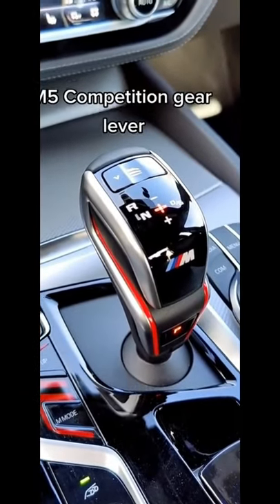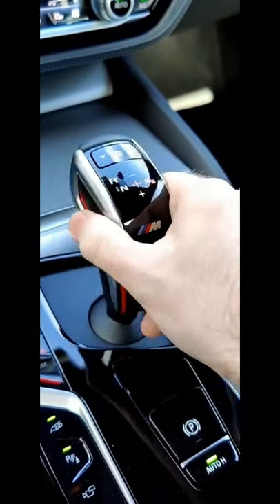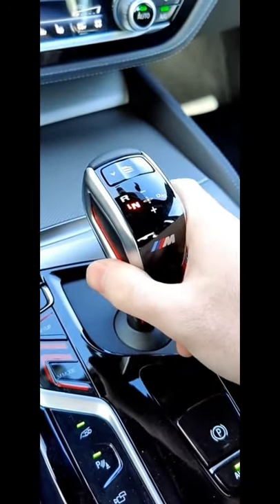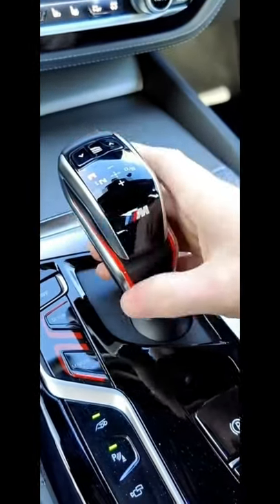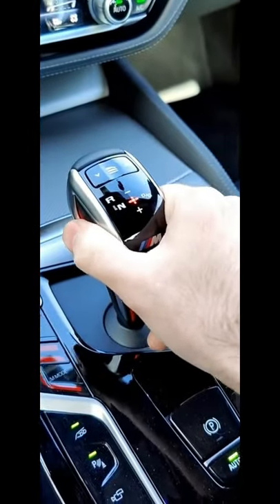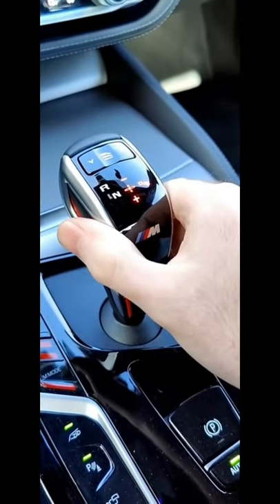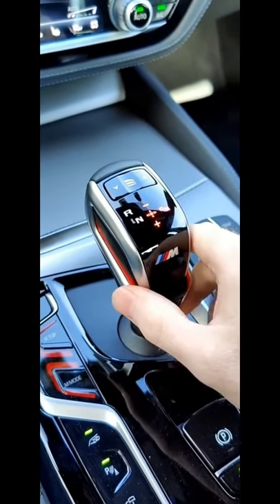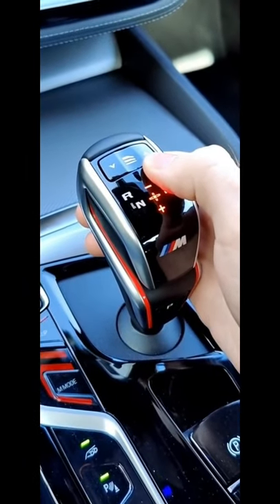How to use 2021 BMW-M5 gear shifter